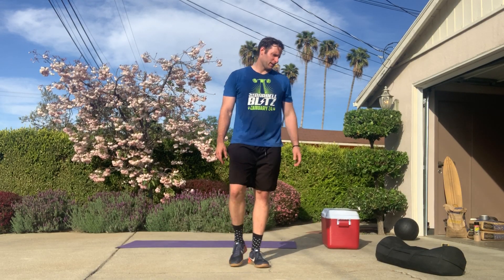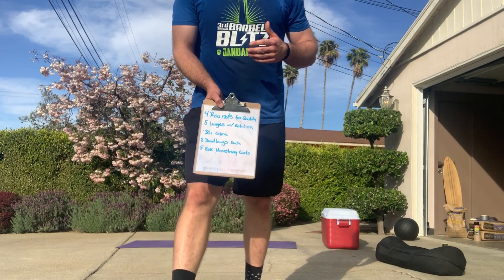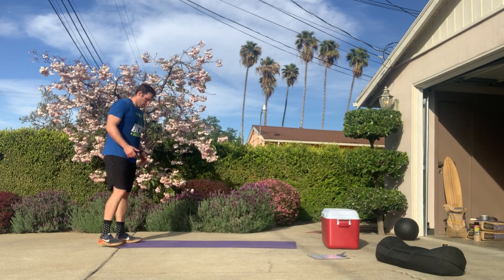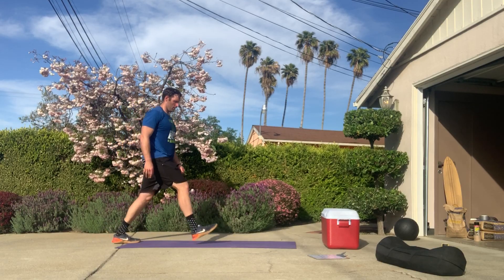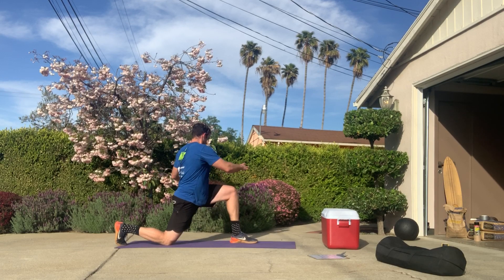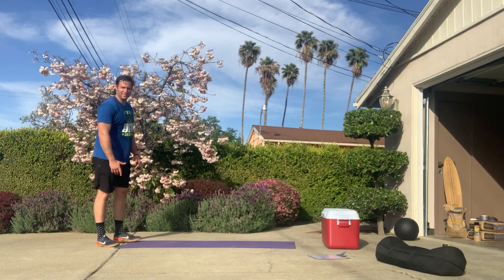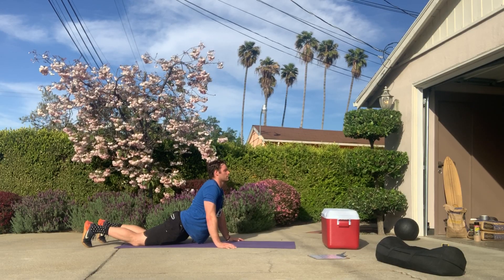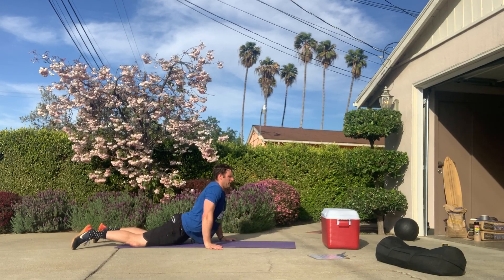After Party for 4/22